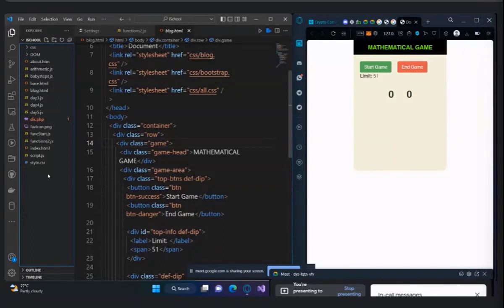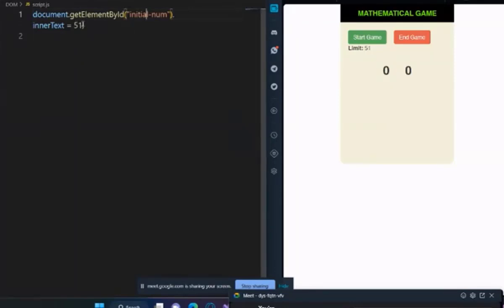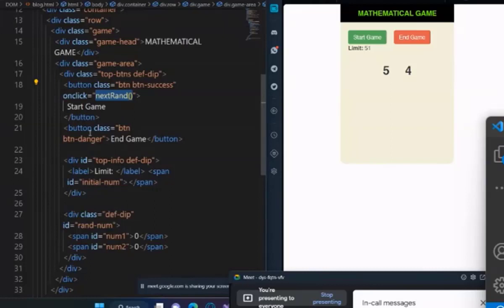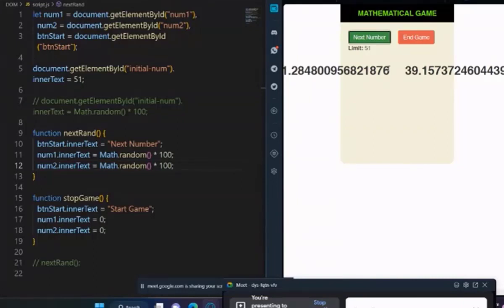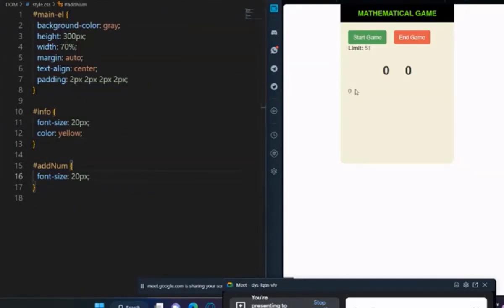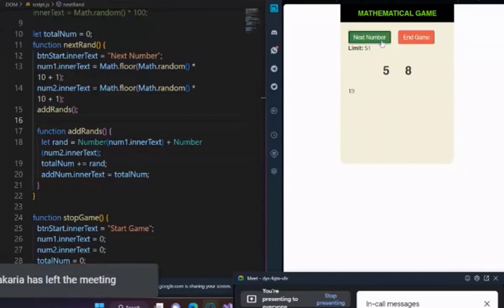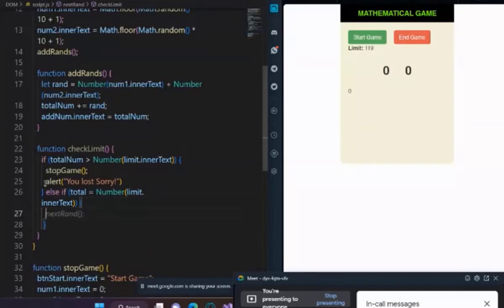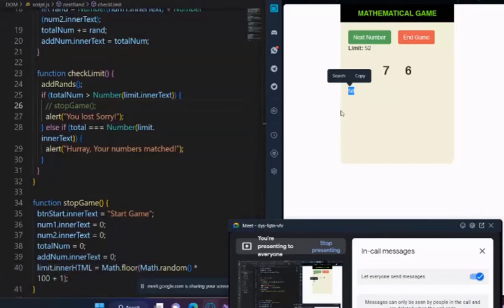JavaScript DOM - Next Programmer Apprenticeship B1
DOM = Document Object Model